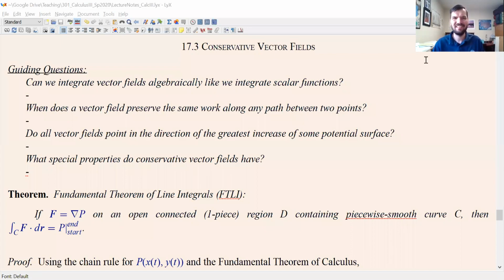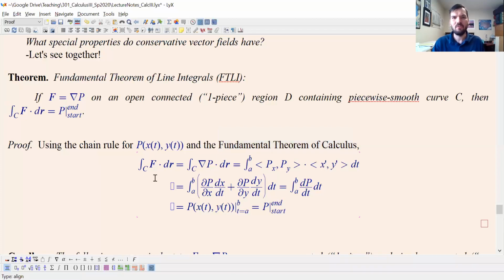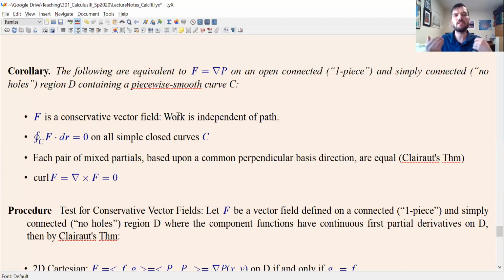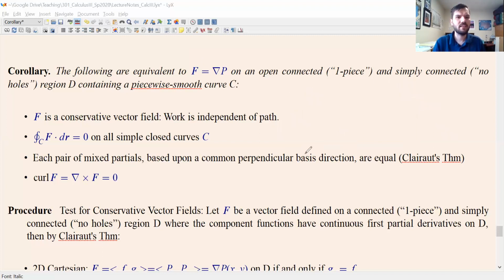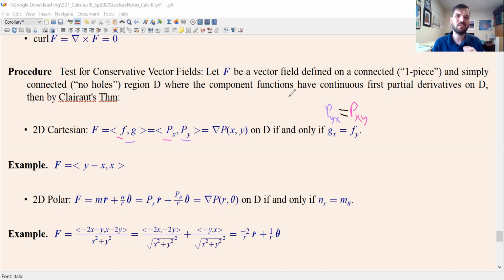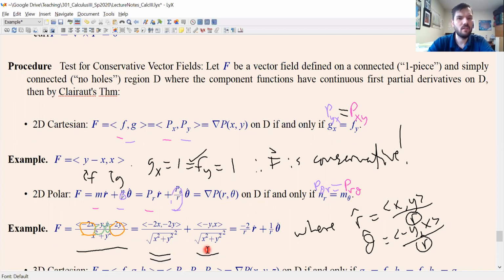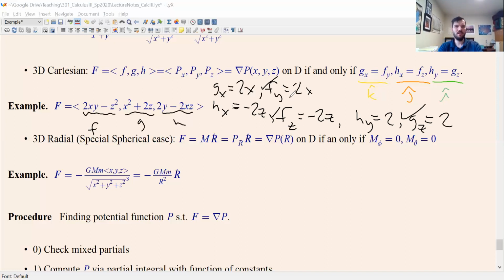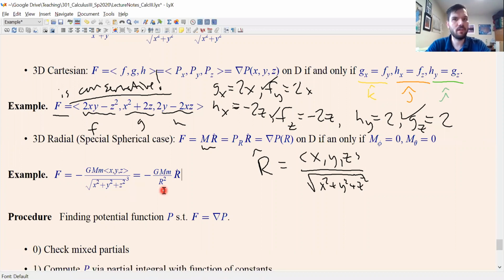17.3 Conservative Vector Fields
Learn about this special class of vector fields and their properties

17.3 Conservative Vector Fields